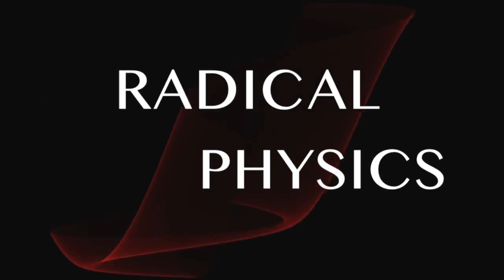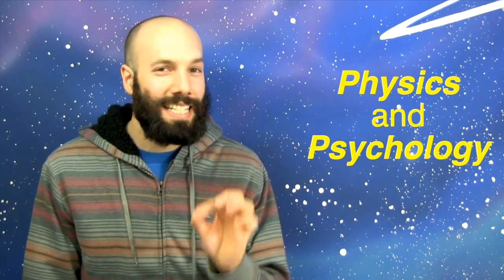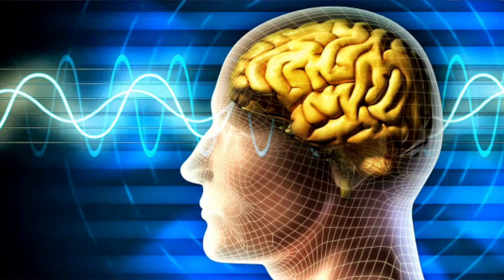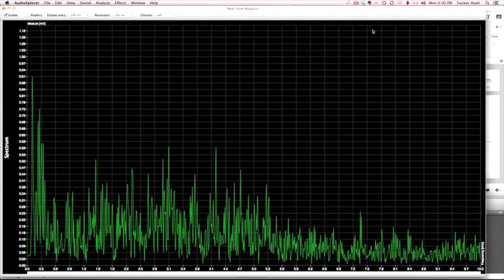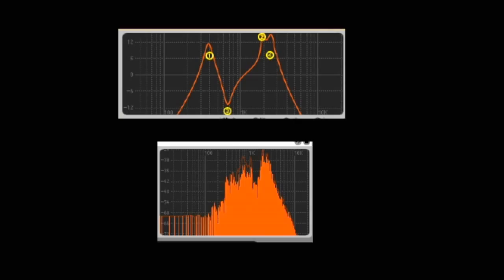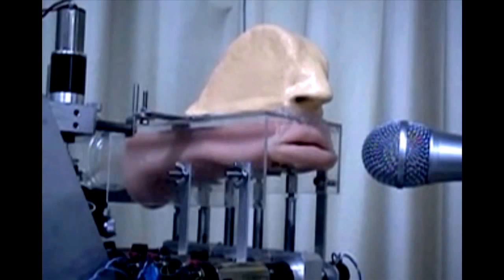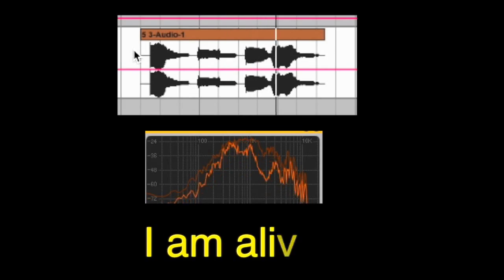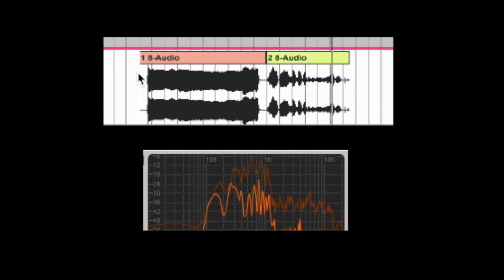Physics and Psychology of Talking Bass, with Jack Conte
Musician Jack Conte explains how the sounds of vowels, "formants," are created, and how their position on the audible spectrum affects mood and the enjoyment of electronic music. This video is part of the Radical Physics instructional series created by the nonprofit Wonderfest, the San Francisco Bay Area Beacon of Science.